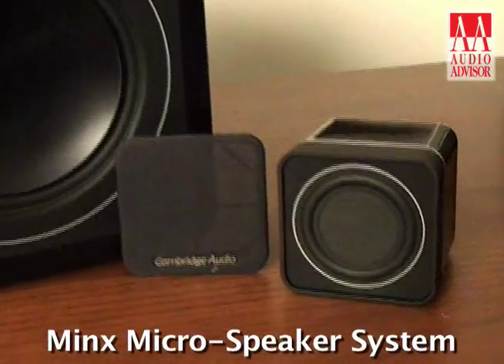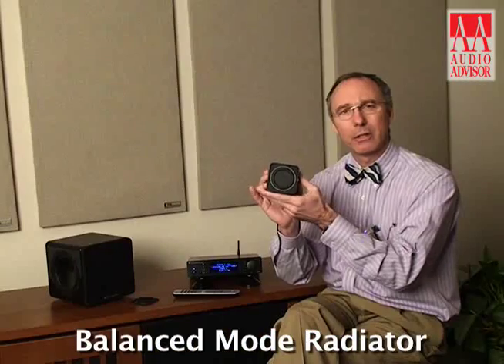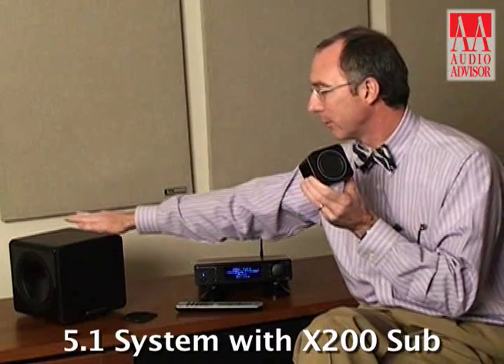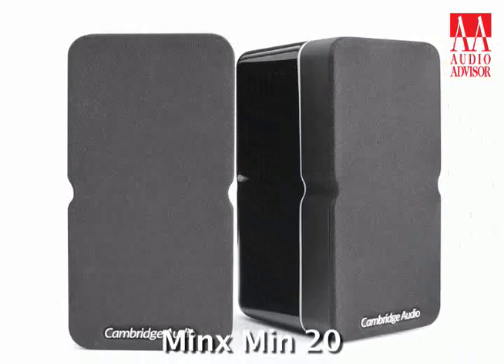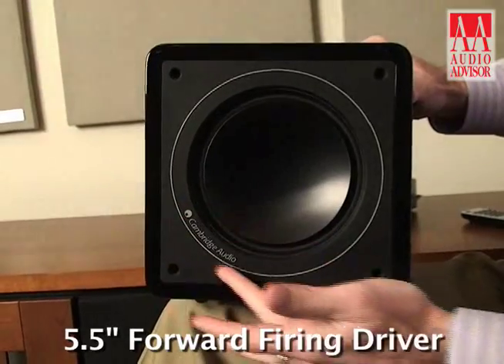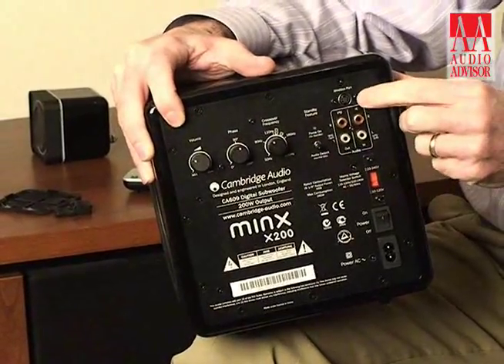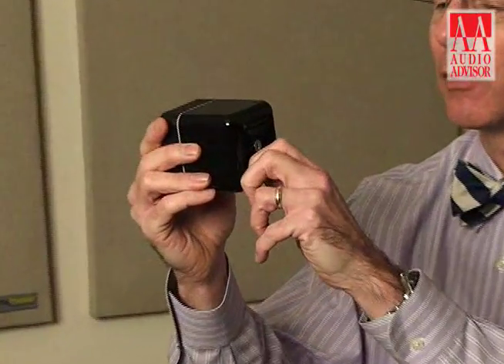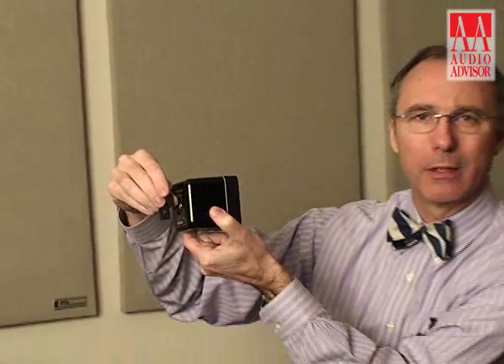Cambridge Audio Minx Speaker System – Audio Advisor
Audio Advisor takes a detailed look at the features, specifications, and performance of the Cambridge Audio Minx Speaker System with John Bevier, of Cambridge Audio.